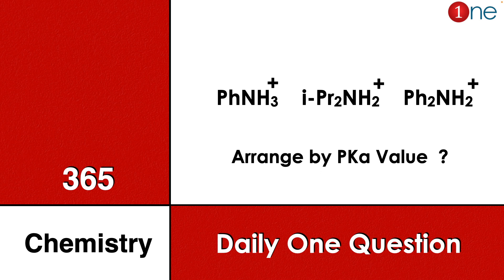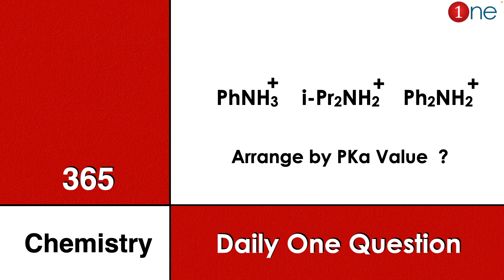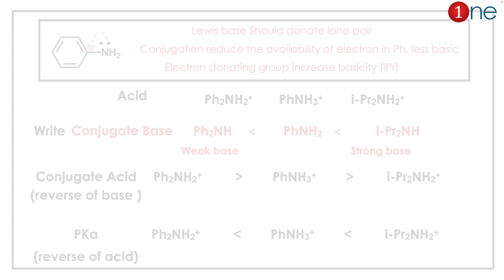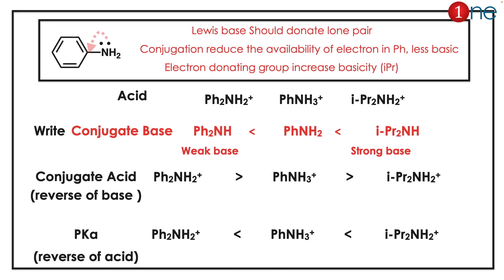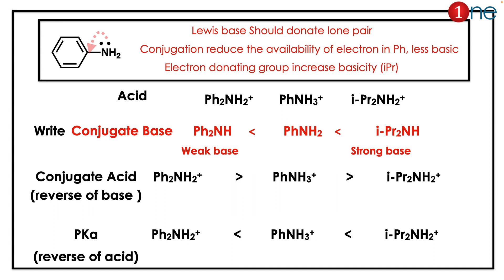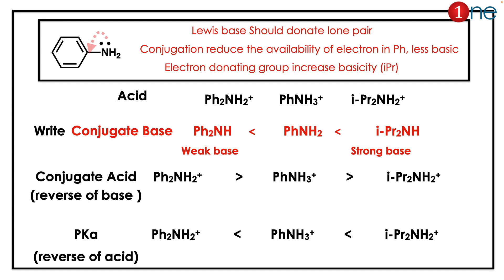Acidity & Basicity | 365 Chemistry | Organic Chemistry | Problem | Question | One Chemistry